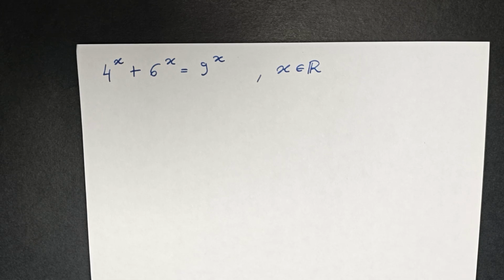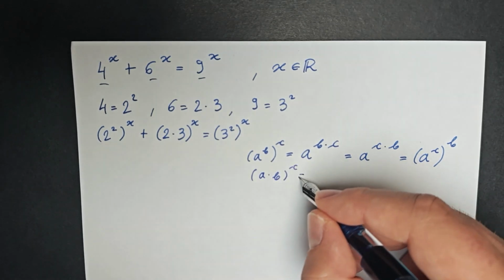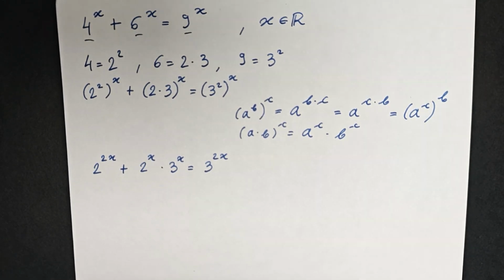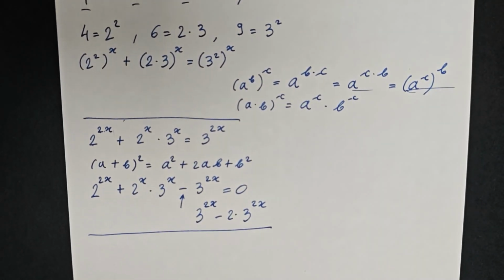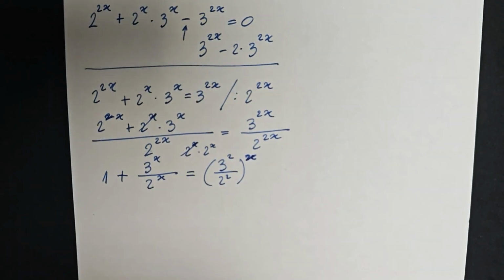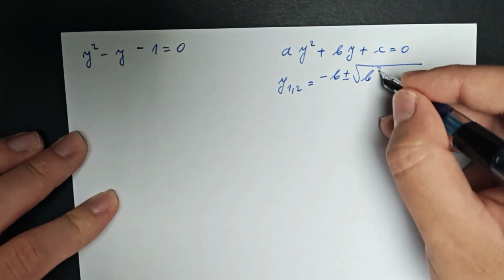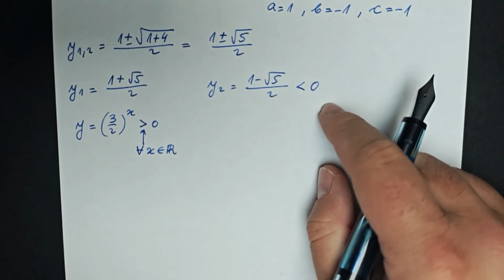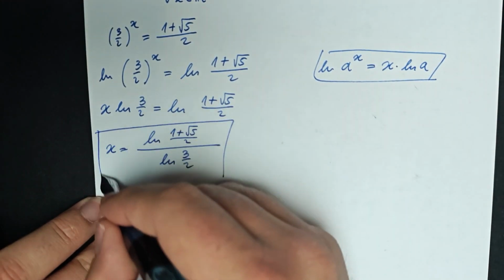The Golden Ratio In Solution